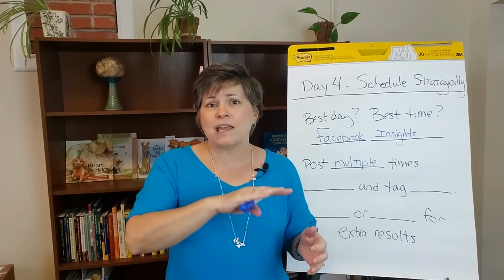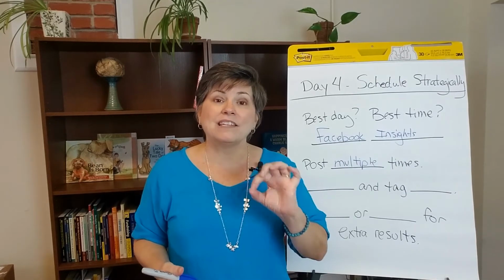Facebook Fundraiser Challenge Day 4 - Schedule Strategically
Day 4 of our Facebook Fundraiser Challenge!

We'll show you how to get in front of the right people with the right message at the right time.

We'll show you how to create a fundraising plan so you never again have to wonder what you should be doing.

And we'll show you how to engage your Board and turn them into a fundraising machine.